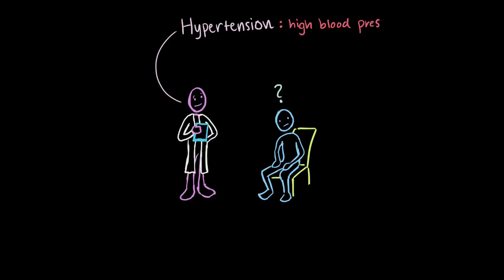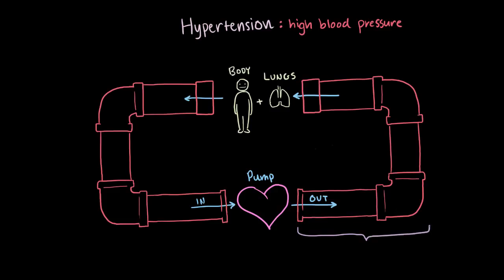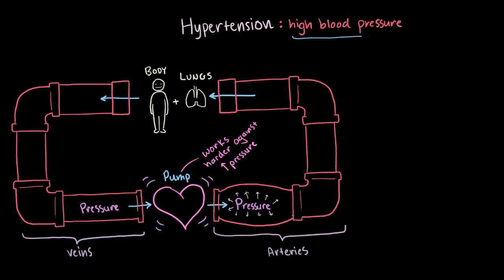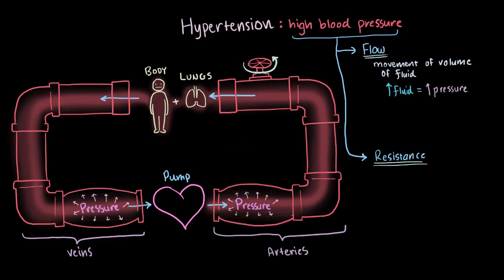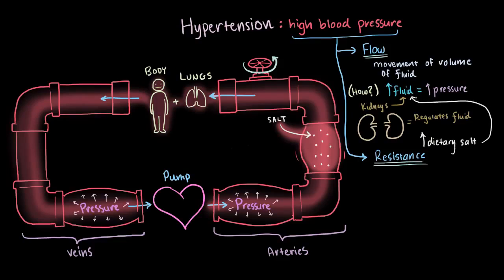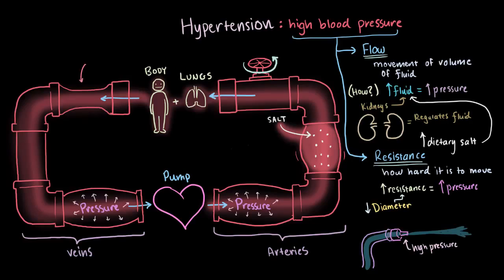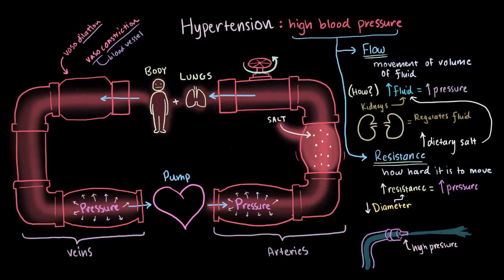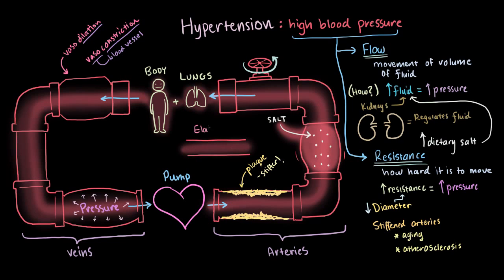What is hypertension | Circulatory System and Disease | NCLEX-RN | Khan Academy